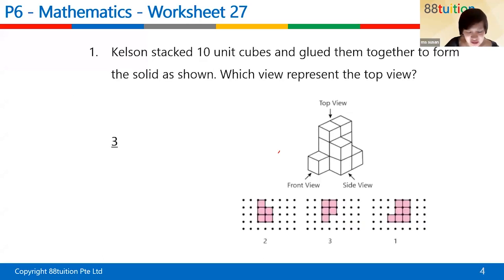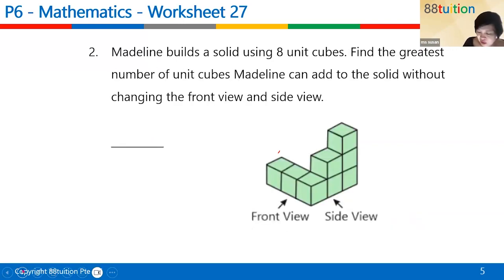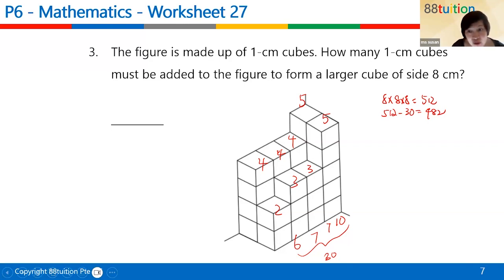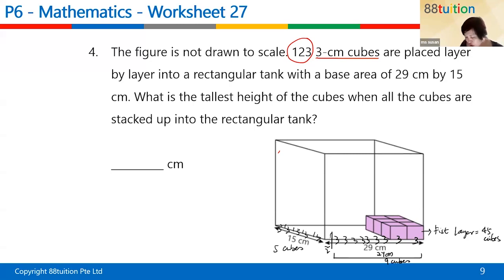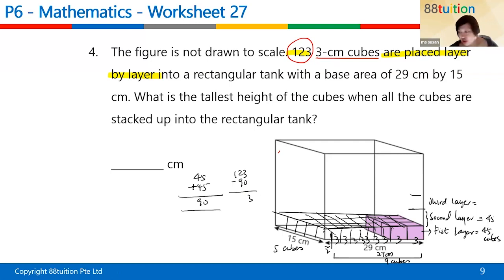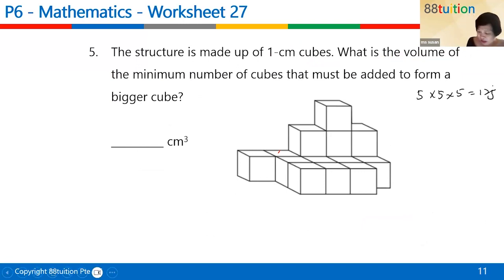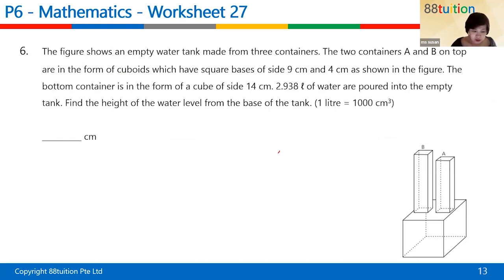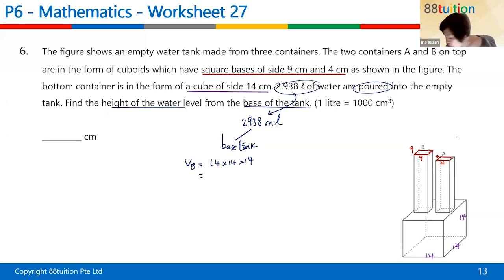P6 - Group F - Mathematics - Tutorial 27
Highlights Of This Tutorial :

Volume
Learning Objectives
• Calculating the Volume of Solids made up of cubes and cuboids
• Visualising Cube view and Packing Cubes